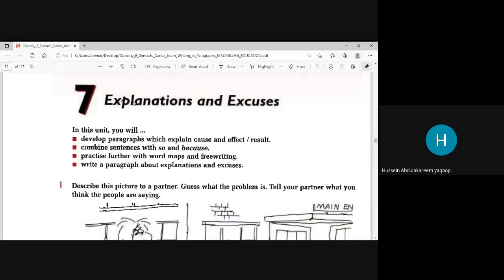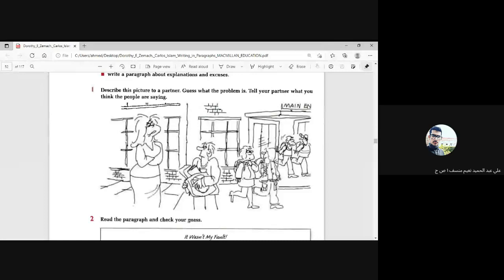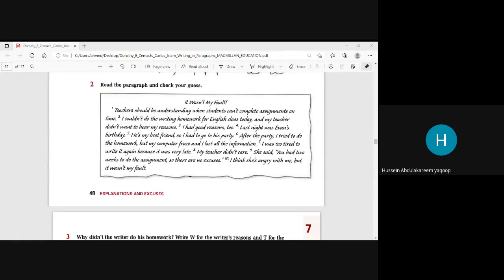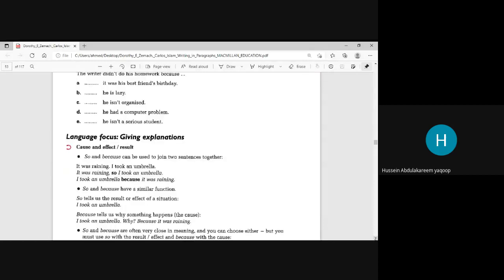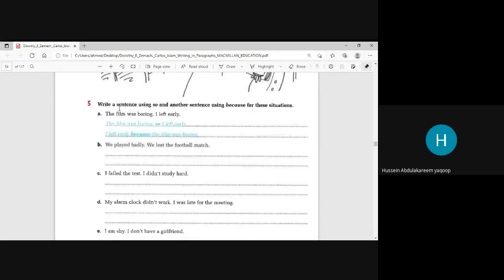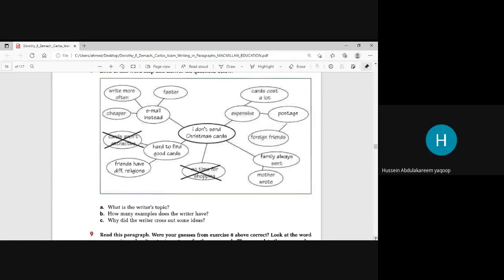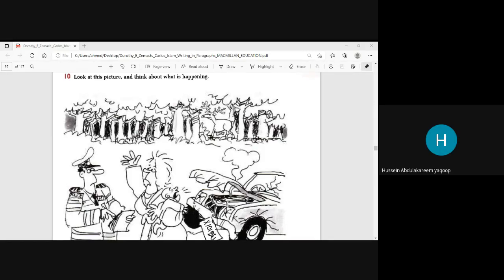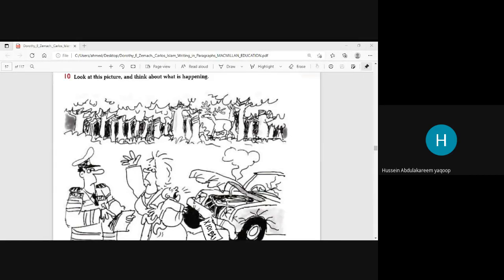Unit 7: Explanations and Excuses pp: 48 54